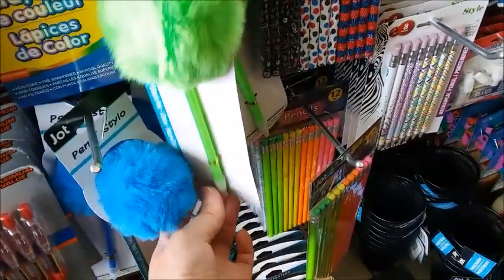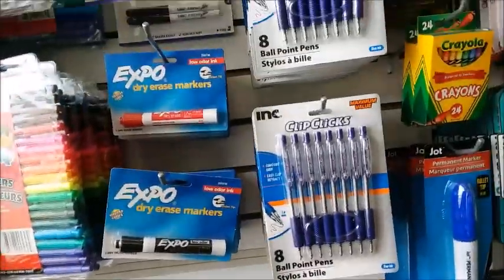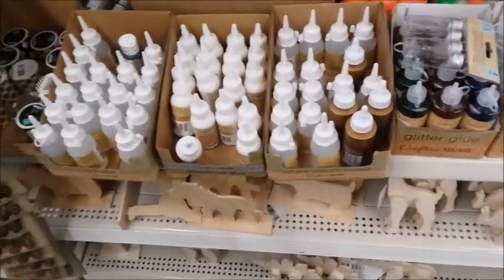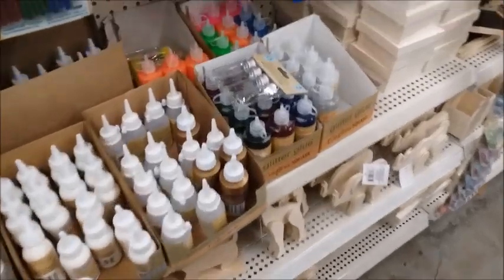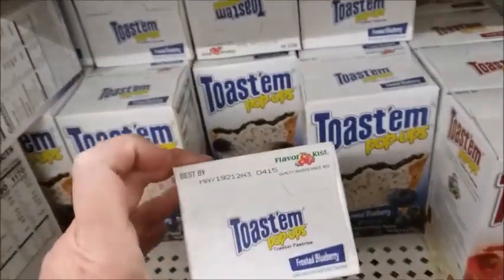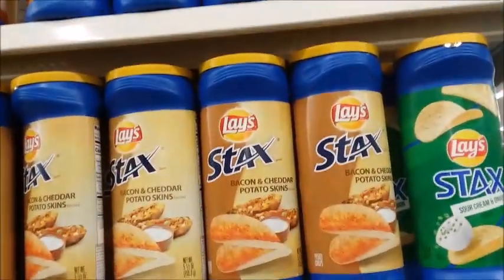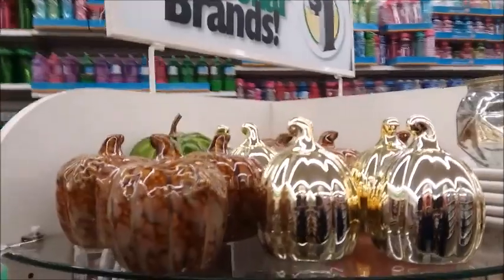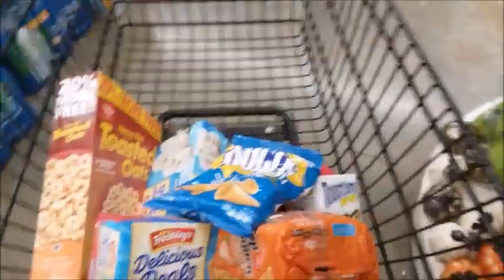Dollar Tree haul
Fall items available at Dollar Tree